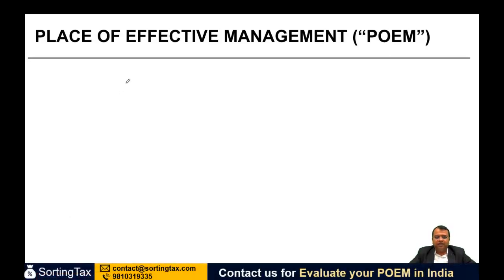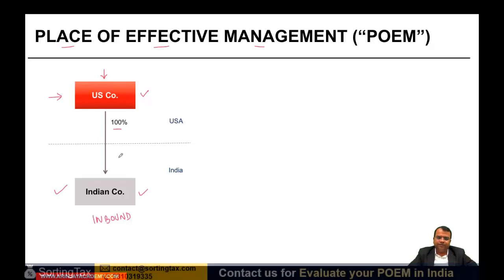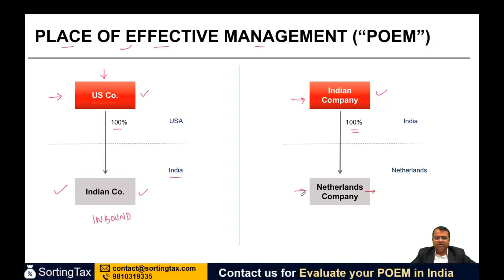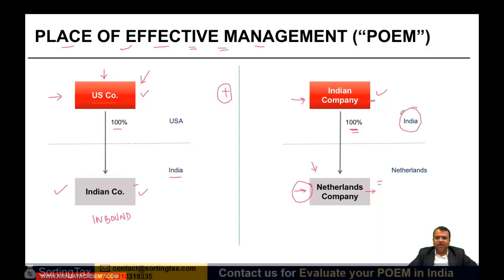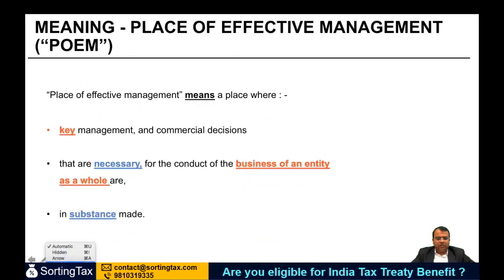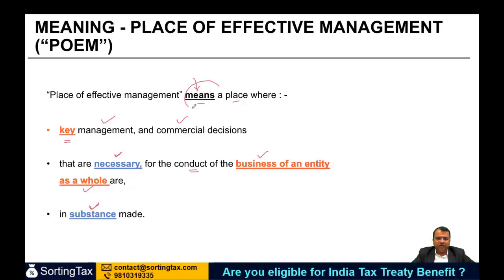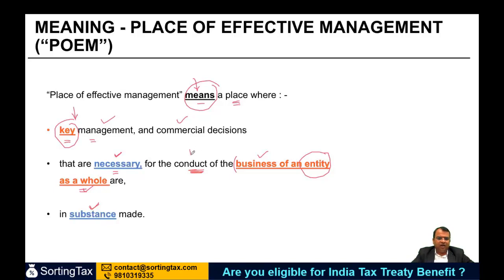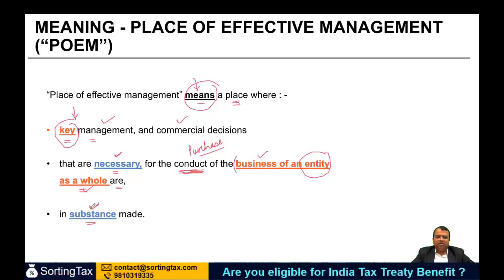Place of Effective Management (POEM) Meaning - Taxation of Non Resident +91-9667714335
Full Course Android App For consultancy on International tax issues, call our experts

Place of Effective Management (POEM) Meaning - Taxation of Non Resident - CA Arinjay Jain

(POEM) Place Of Effective Management Meaning

“Place of Effective Management is an internationally acceptable test to determine, whether a company incorporated in a foreign jurisdiction, is a tax resident of another country.”

Place of effective management means a place where : –
1. Key management, and commercial decisions
2. that are necessary for the conduct of the business of an entity as a whole are,
3. in substance made.

1. The criteria for determination of POEM are the place where management and commercial decisions  are taken;
2. Such management and commercial decisions should be key to the entire business operations of the entity. If the decision relate to routine operations,  these would not be relevant for the determination of POEM.
3. The relevant place is of where the decisions have been  in substance